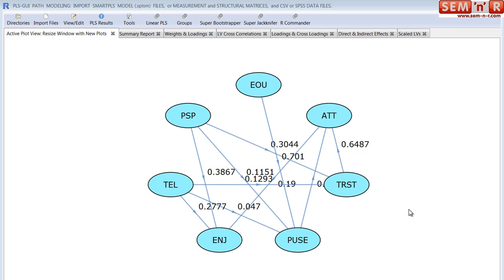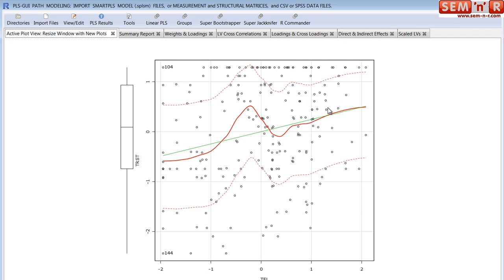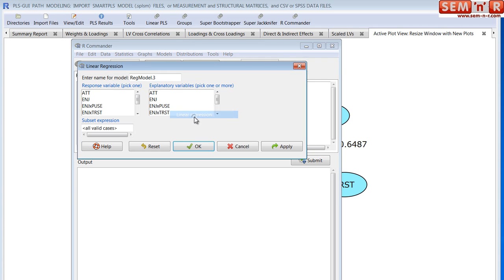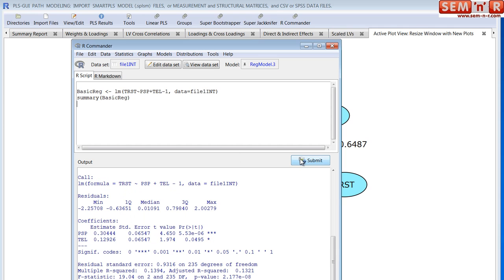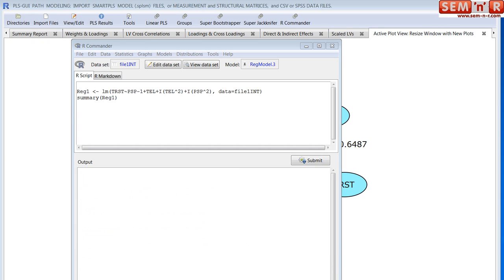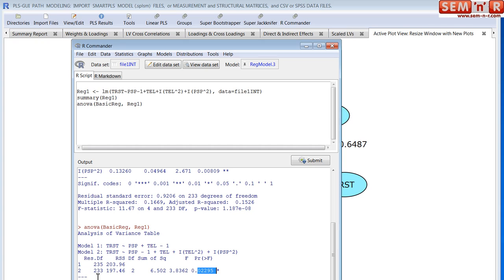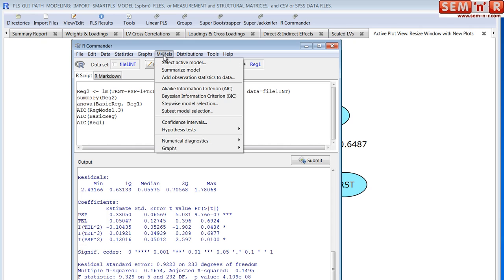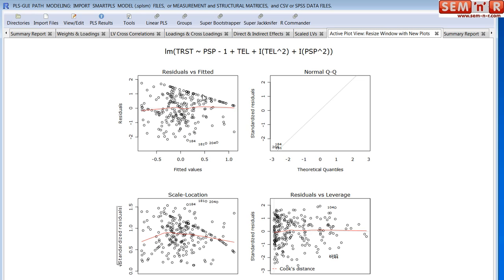PLS-GUI: R Commander Button 2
This series of videos describes PLS-GUI, a software app I developed. It has unique capabilities like automatic 2-group and 3-group MGA and (soon) prediction-oriented-segmentation. Give yourself an advantage, use PLS-GUI for your PLS path modeling requirements.